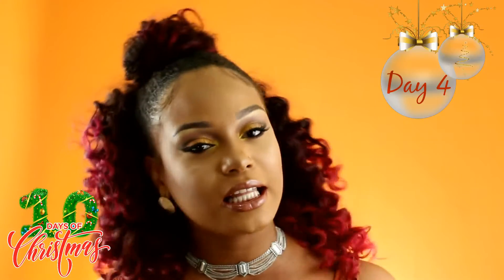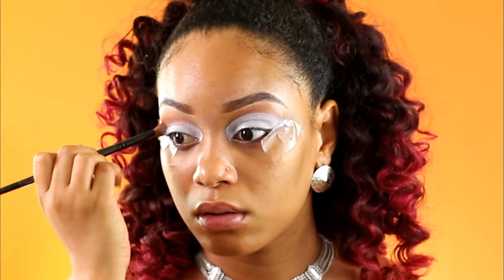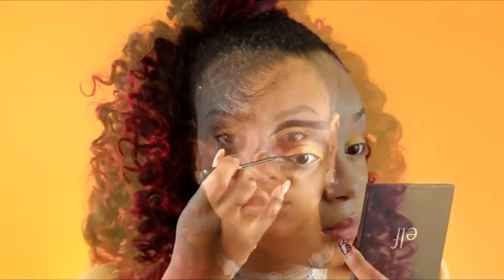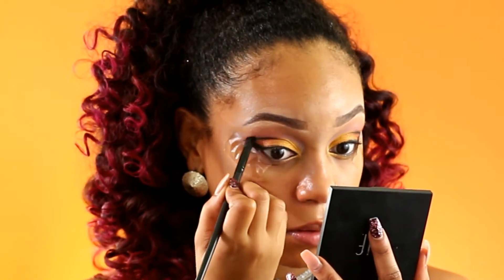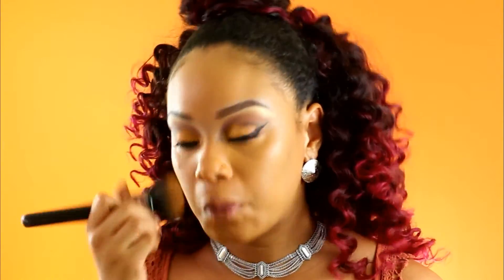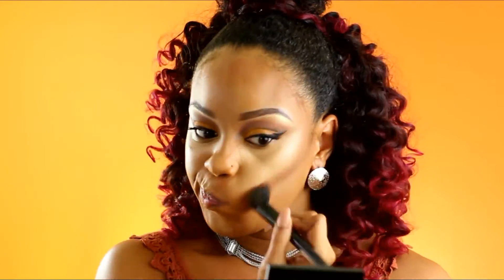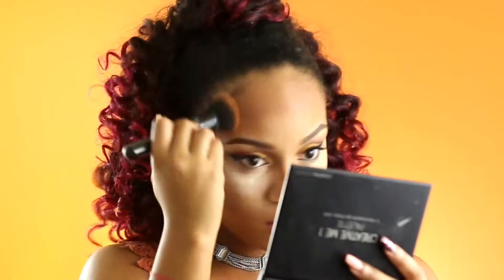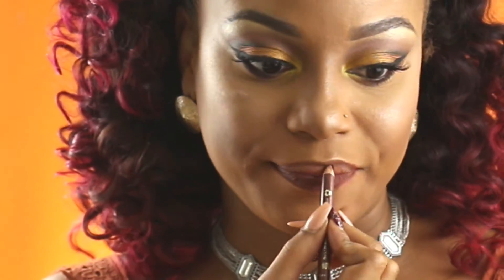Orange Cut Crease Date Night Makeup | 10 Days of Christmas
Hi Sweets!

In day 4 of my 10 Days of Christmas series, I show you how too achieve a simple but gorgeous  makeup look. This makeup look is perfect for when you have a HOT date and want to make a statement. This look is also perfect for a night out with friends or a family dinner.

Super easy, but still super glam!

I hope you enjoy this video and I'll see you tomorrow for Day 5.. :)

Products Used:

Eyes
Take Me To Brazil Palette

Face
Urban Decay All Nighter Liquid Foundation
ABH Contour Cream Kit
ABH Original Contour Kit
Elf Blush Quad
Laura Geller Gelato Swirl Illuminator Palette

Lips
Brown pencil liner
ColourPop Metallic - My Jam

Robotaki - Right Time (ft. Ari)